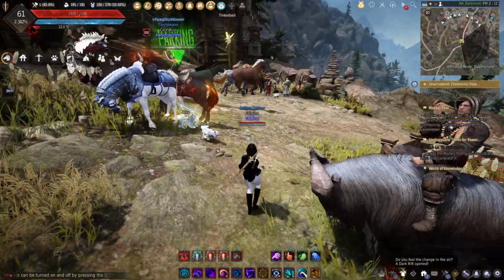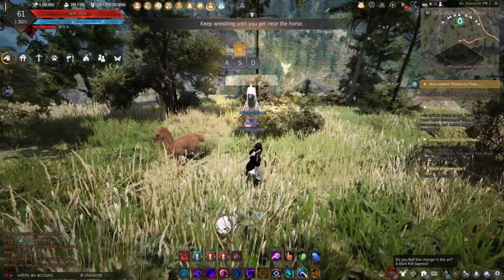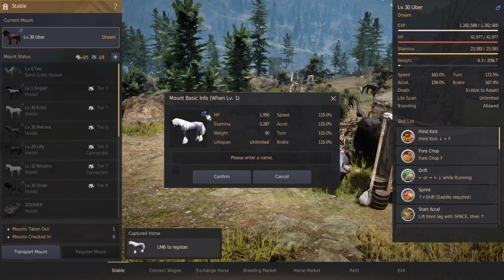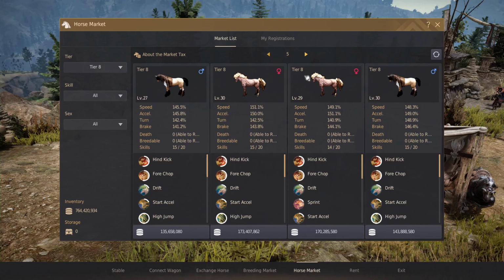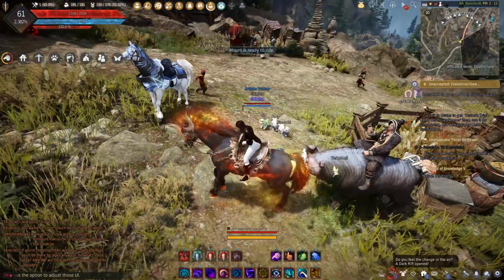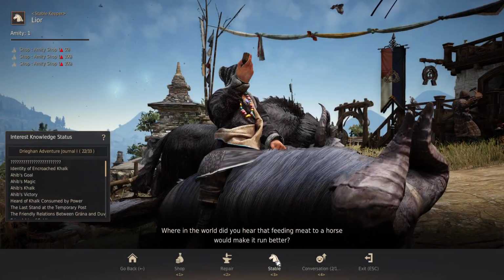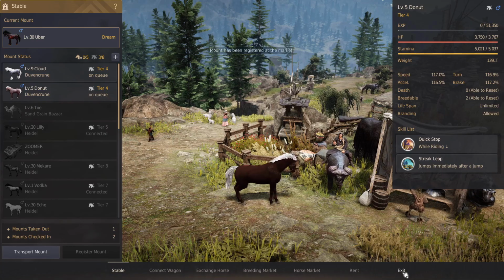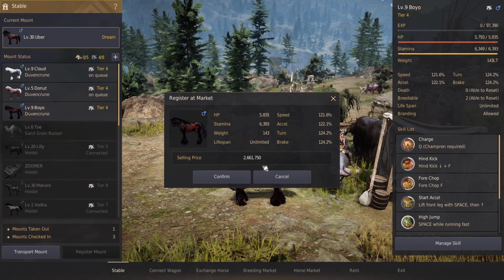Black Desert Online Horses! || Taming Wild horses || Horse Market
Returning to Black Desert Online I feel so noob! But I wanted to show how to tame the wild horses, and explaining the horse market, and tier systems! So many horse coats in this game! ✨😍✨